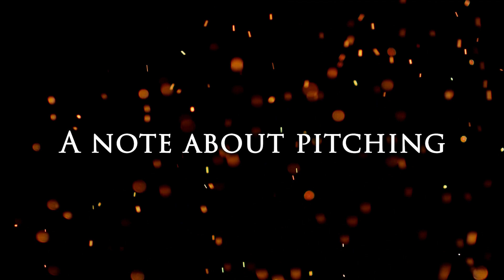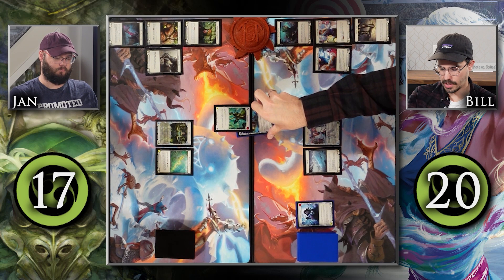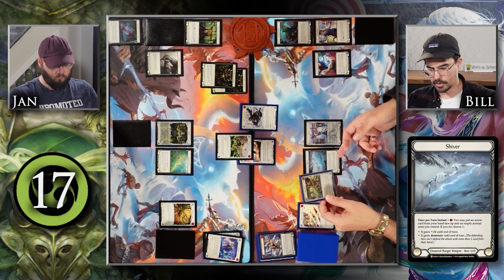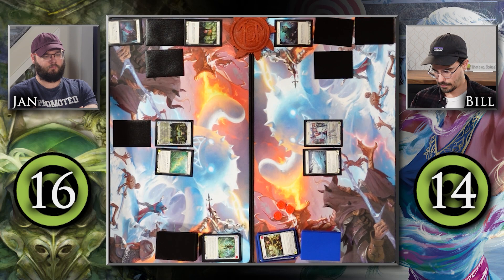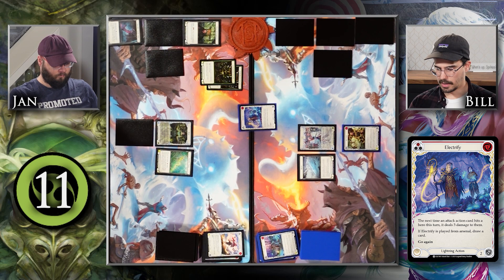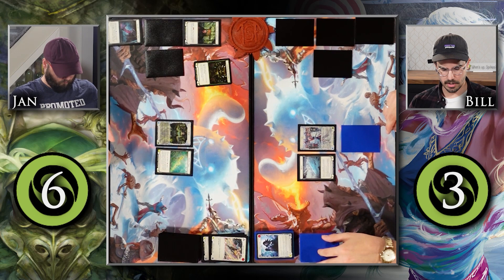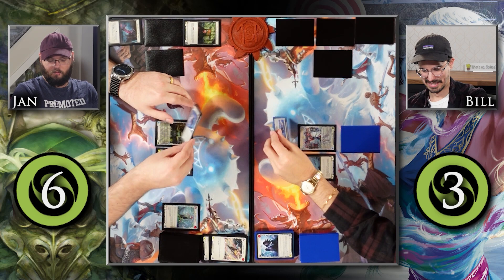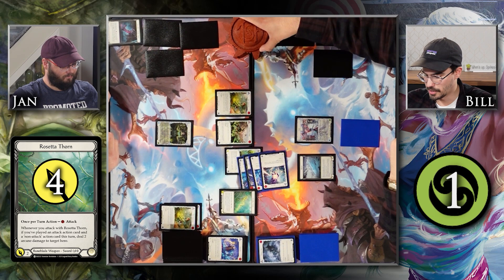Flesh and Blood BLITZ Gameplay | Jan (Briar) vs. Bill (Lexi)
DECKLISTS
Bill - Lexi ( )